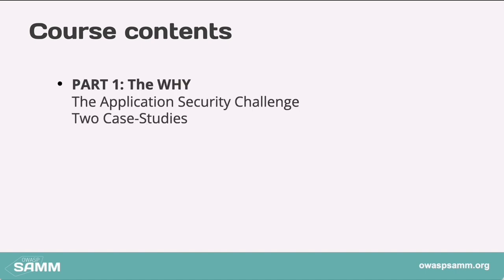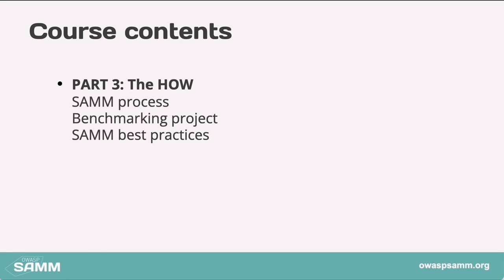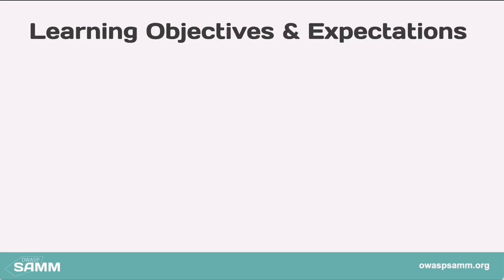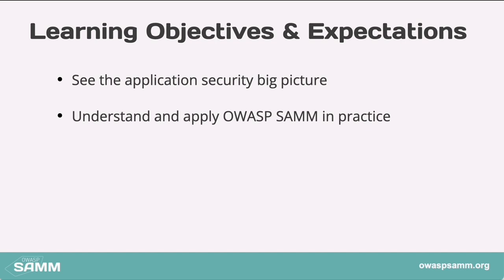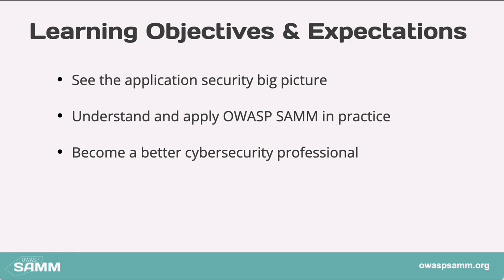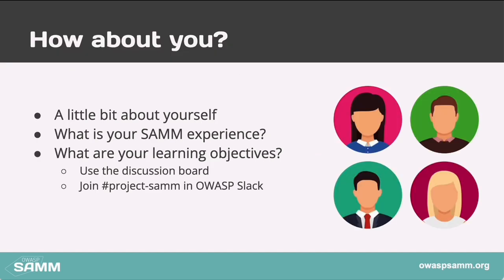OWASP SAMM Fundamentals Course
This is the introduction to the OWASP SAMM Fundamentals course.
The full course is available for free on Thinkific.